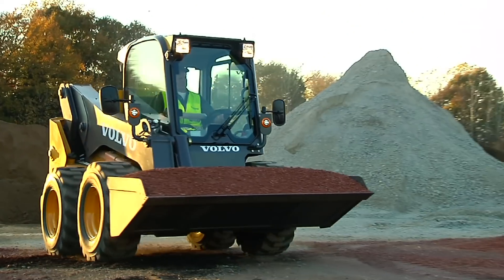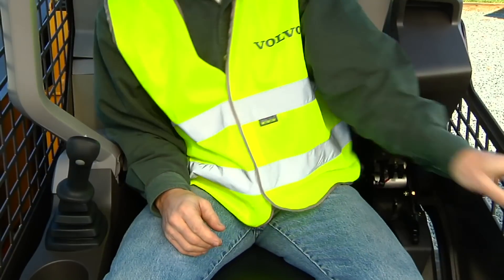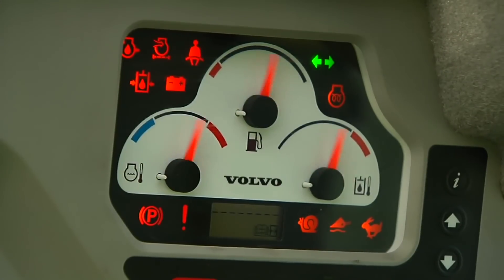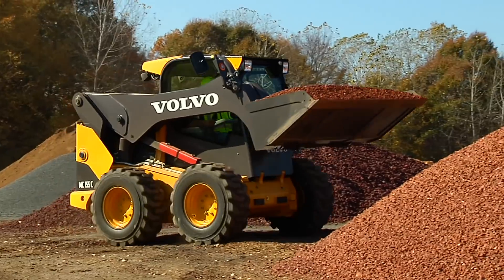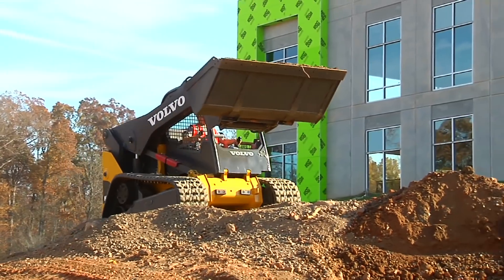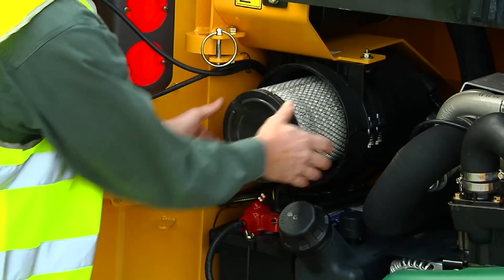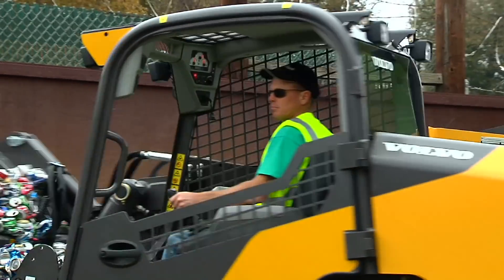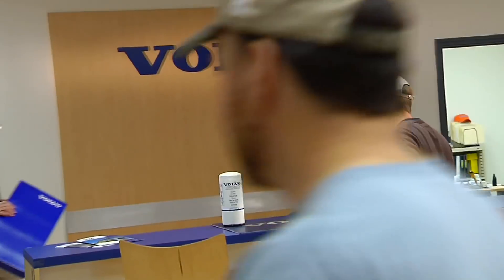Volvo Wheeled and Tracked C-Series Skid Steer Loaders Presentation video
Introductional video of the Wheeled and Tracked C-Series Skid Steer Loaders MC110C, MC115C, MC125C, MC135C, MC145C, MCT125C, MCT135C, MCT145C, MCT155C